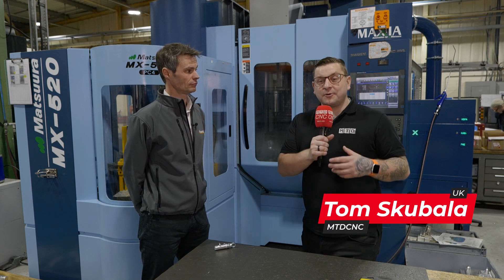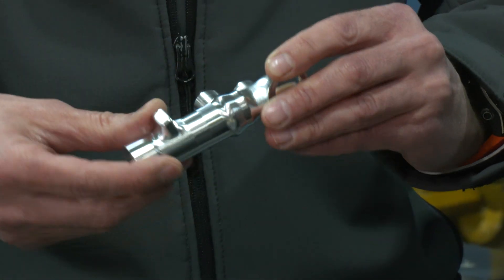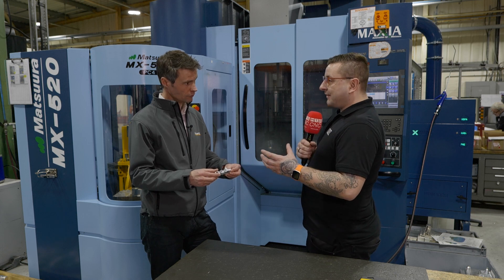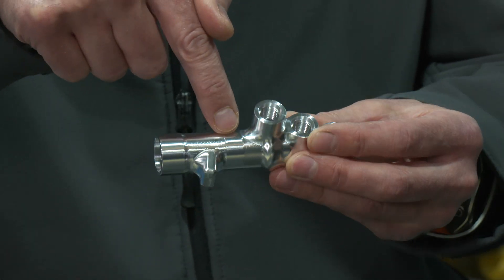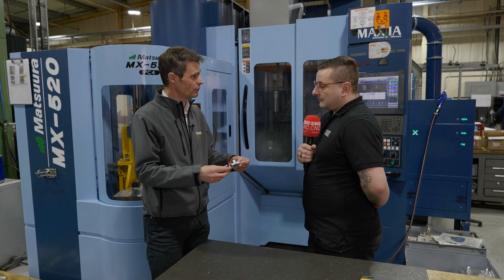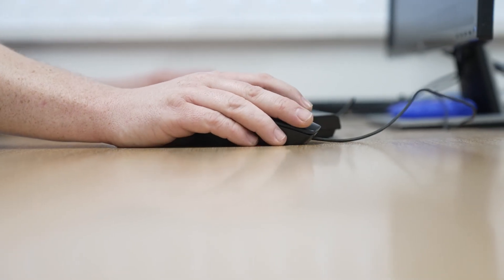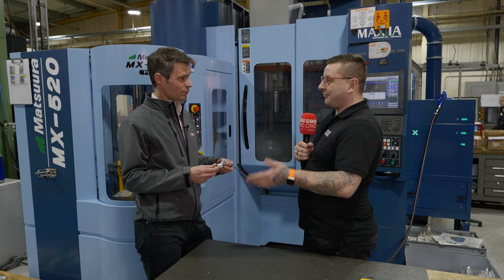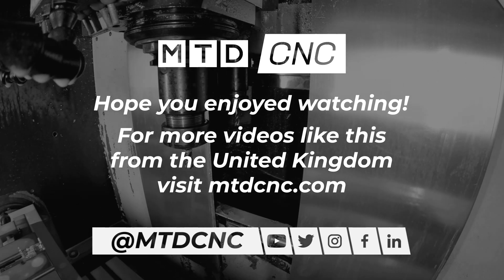Surely that part is turned!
Tom is in conversation with Justin from OPEN MIND about a part that traditionally would have been produced using a turning center. However, things have changed. This component has been programmed using hyperMILL to be machined on a Matsuura MAM 5-axis machine. The capabilities of today's software are truly remarkable.

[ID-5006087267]